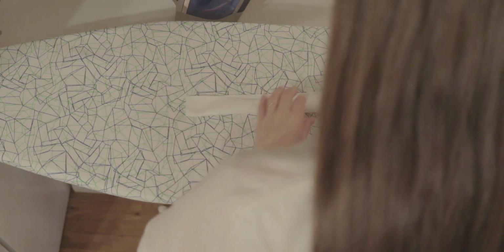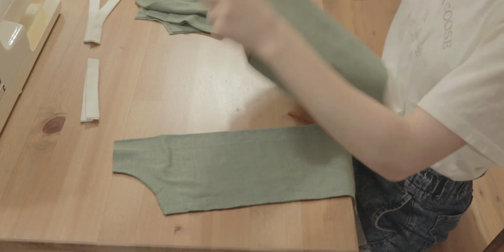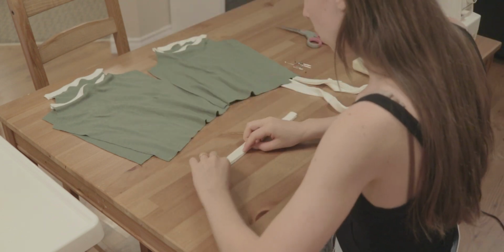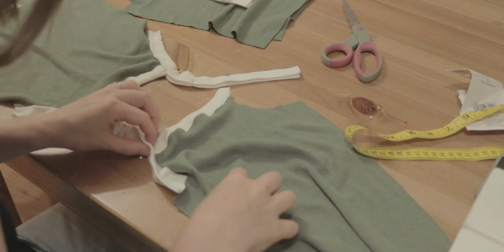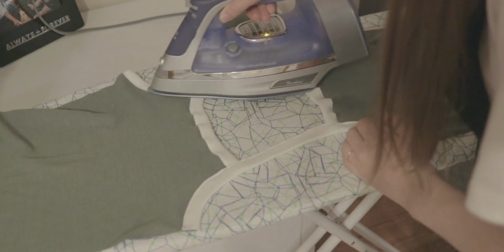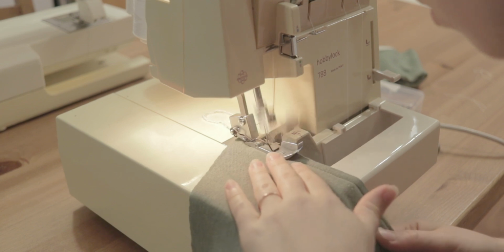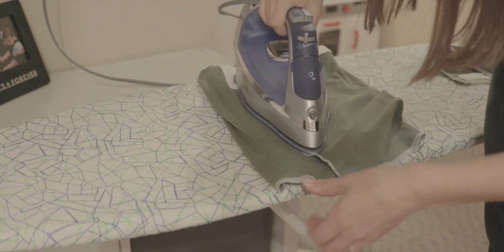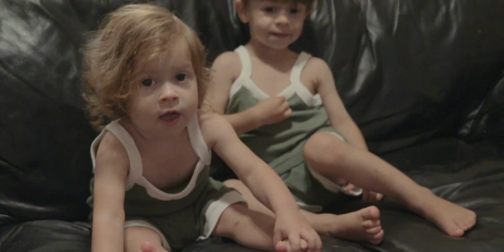Making a toddler matching set | sewing the tank top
Today's video is part 2 of making a toddler matching set and I'm bringing you along for the process of sewing the tank top. This etsy sewing pattern was pretty easy and I got to learn to use a walking foot (which was so easy by the way). I also got some good practice sewing on bias binding, something I'd really like to master. Pattern is linked below!